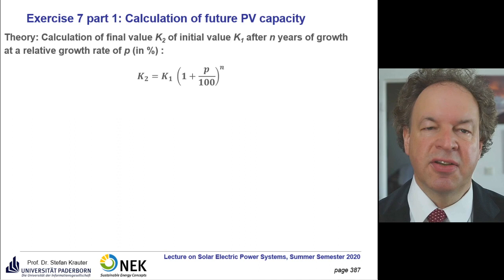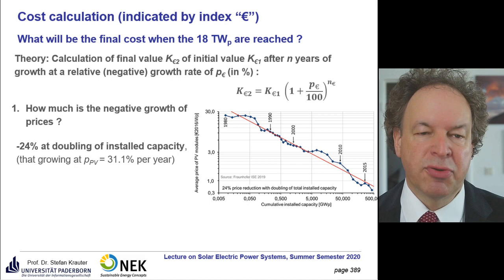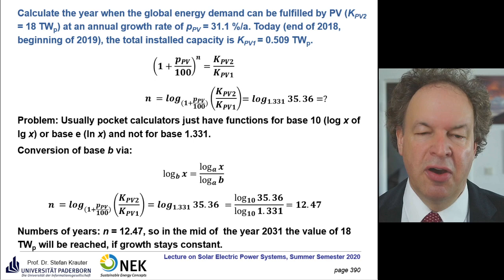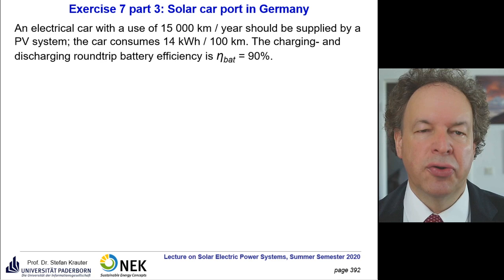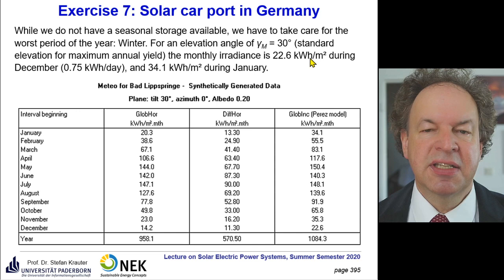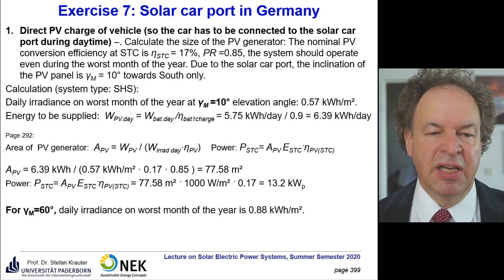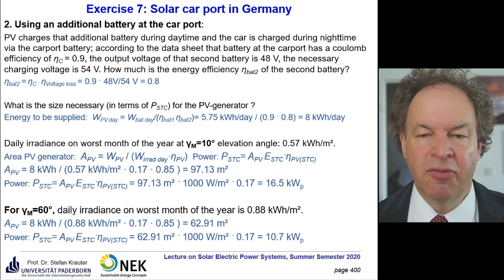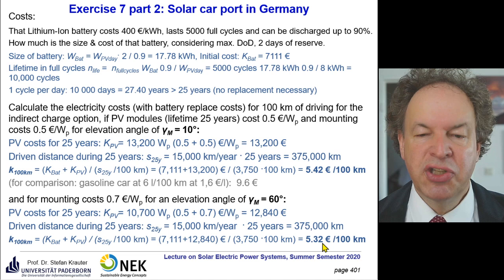Solution of Exercise 7 of Course "Solar Electric Energy Systems"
Global PV: Calculation of PV capacity growth, PV cost reduction, global power supply via PV (duration to reach that, specific PV costs at the end).
Solar Car Port: Comparison of different concepts (direct charge, via battery, via the grid) and different elevation angles of the PV generator (10, 30, 60, 90 deg).